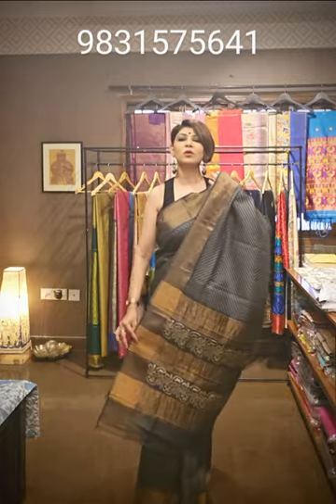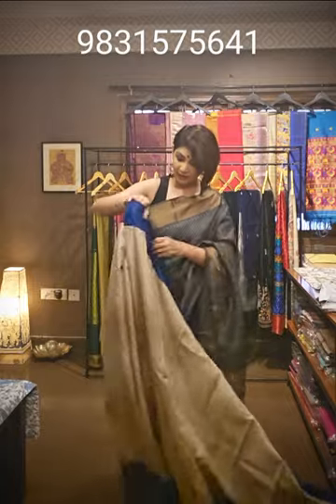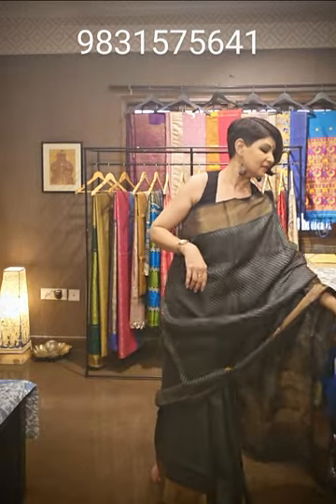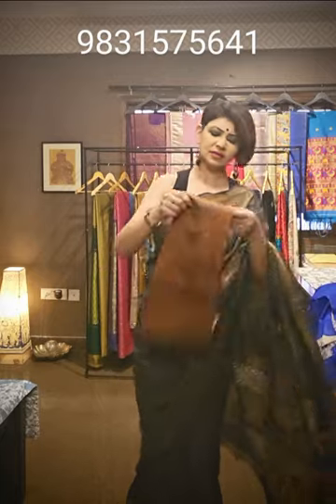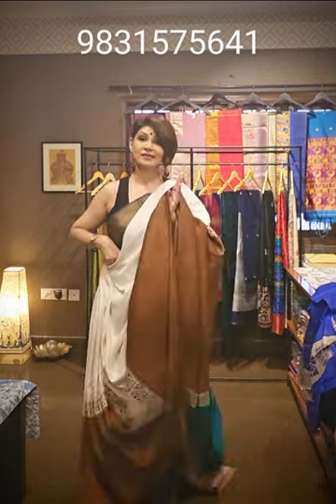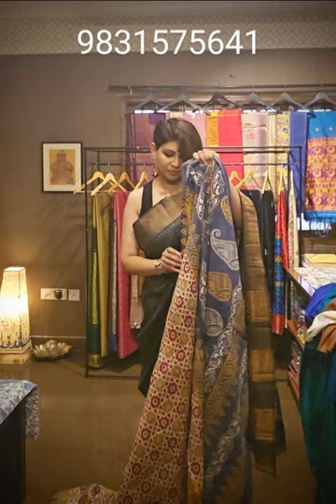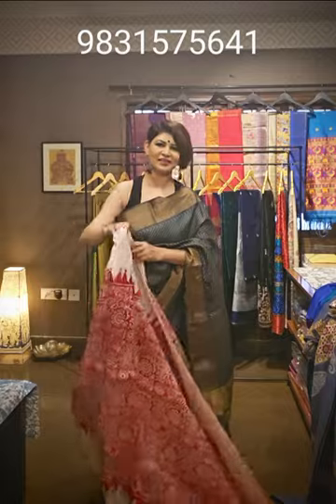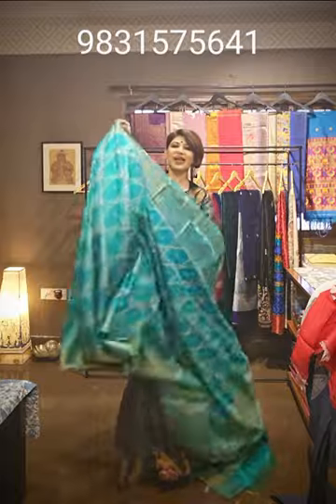TUSSAR nd SILK to make difference in you.BOLD-BEAUTIFUL nd AESTHETIC/BOOKING 9831575641